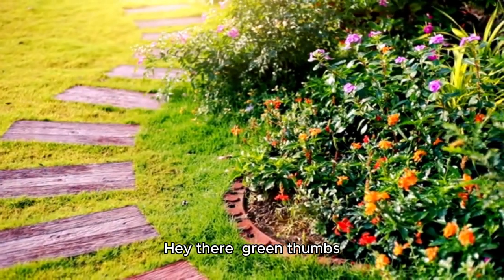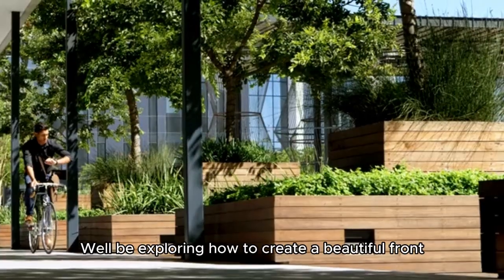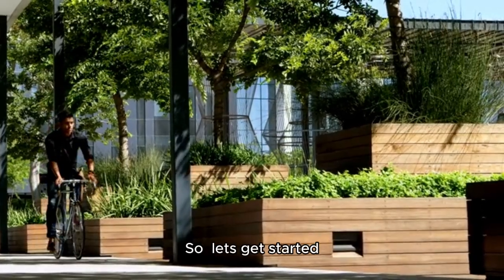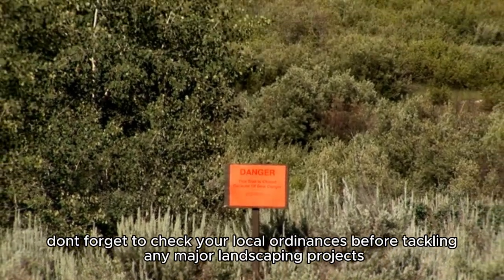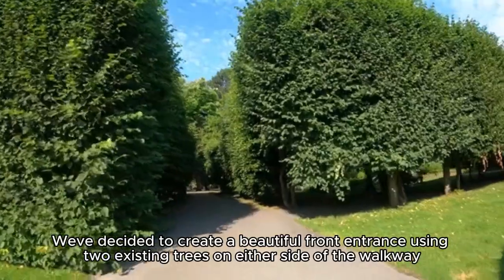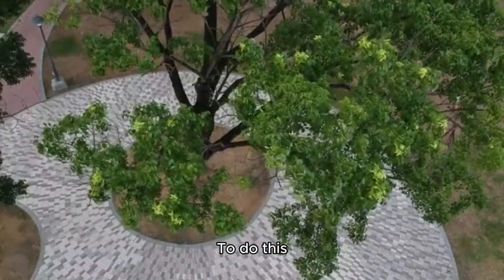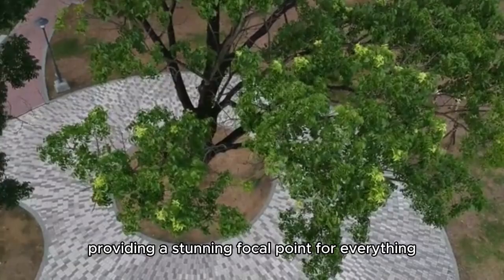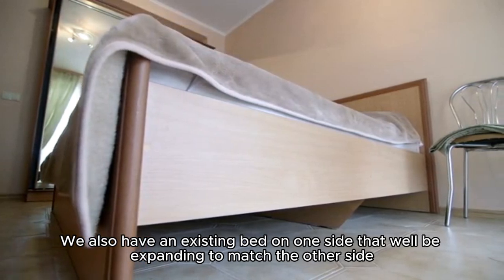5-Minute Beautiful Gardens Hack for Busy Homeowners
1. Discover how to transform your outdoor space with our 5-Minute Beautiful Gardens Hack! This video is perfect for busy homeowners looking to enhance their gardens quickly and efficiently. Learn simple yet effective techniques that will make your garden bloom without taking up too much of your time.

2. Are you a busy homeowner struggling to maintain your garden? In this video, we share a 5-Minute Beautiful Gardens Hack that will help you create a stunning outdoor space in no time. Join us as we explore quick tips and tricks to elevate your gardening game!

3. Join us for a quick and informative guide on creating beautiful gardens in just five minutes! This video is tailored for busy homeowners who want to enjoy a vibrant garden without the hassle. Watch now to learn how to make your garden thrive effortlessly!

4. Transform your garden in just five minutes with our easy-to-follow hacks designed for busy homeowners! This video will provide you with practical tips to achieve a beautiful outdoor space without spending hours on maintenance. Tune in for your gardening makeover!

5. In this video, we unveil a 5-Minute Beautiful Gardens Hack that every busy homeowner needs to know! Learn how to quickly enhance your garden's appeal with minimal effort. Perfect for those who want a stunning garden without the time commitment!

6. Looking for quick gardening solutions? This video presents a 5-Minute Beautiful Gardens Hack specifically for busy homeowners. Discover how to achieve a gorgeous garden with simple, time-saving techniques that fit into your hectic schedule!

7. Elevate your garden's beauty in just five minutes! This video is designed for busy homeowners who want to make a significant impact in their outdoor space without dedicating hours to gardening. Watch now for quick and effective tips!

8. If you're a busy homeowner, this video is for you! Learn our 5-Minute Beautiful Gardens Hack that will help you create a stunning garden effortlessly. Get ready to impress your neighbors with minimal time investment!

9. Discover the secret to a beautiful garden in just five minutes! This video offers practical hacks for busy homeowners who want to enhance their outdoor spaces quickly. Join us for expert tips that will transform your garden with ease!

5-Minute Beautiful Gardens Hack for Busy Homeowners   how to make a beautiful gardens